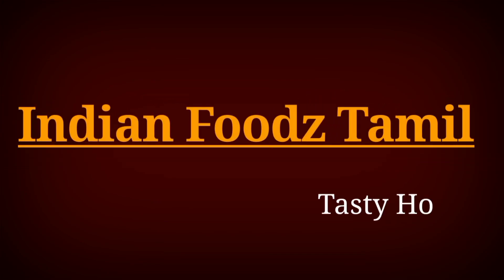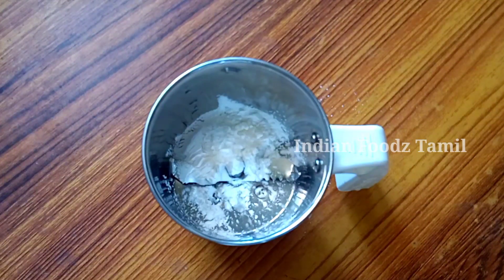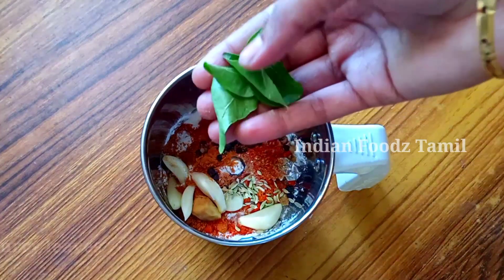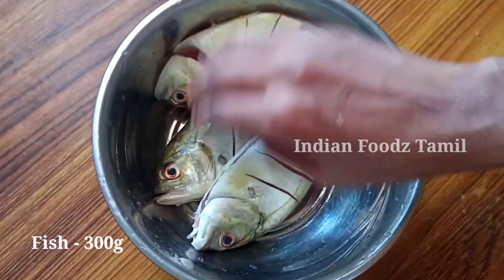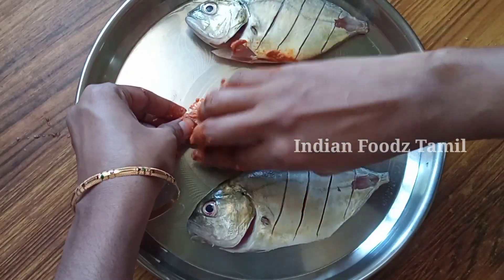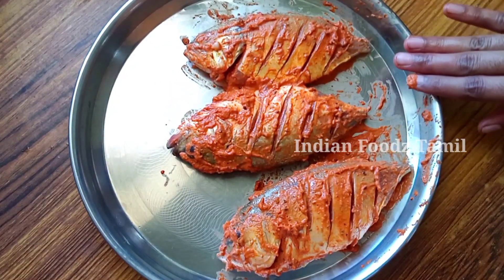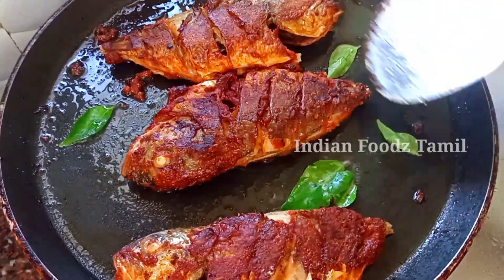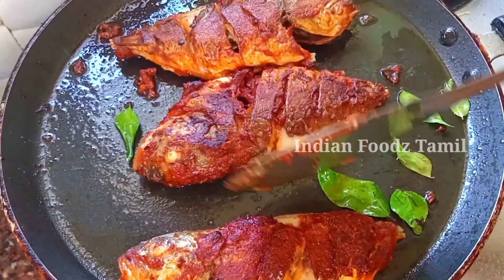மசாலா உதிராமல் மீன் வறுவல்/ Fish fry in tamil/Fish fry recipe in tamil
மசாலா உதிராமல் மீன் வறுவல்/Fish fry recipe in tamil/ Fish fry in tamil